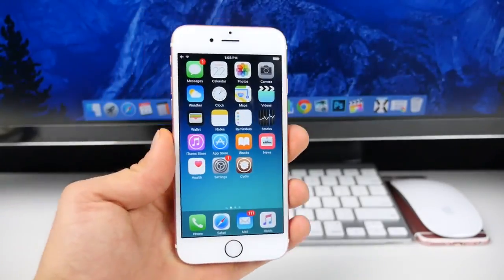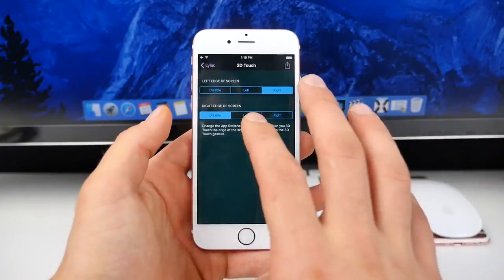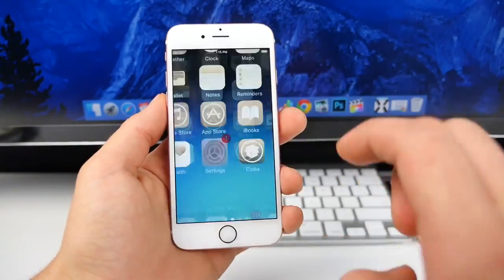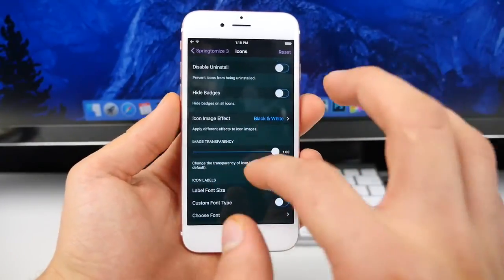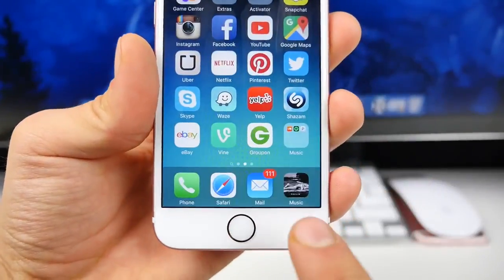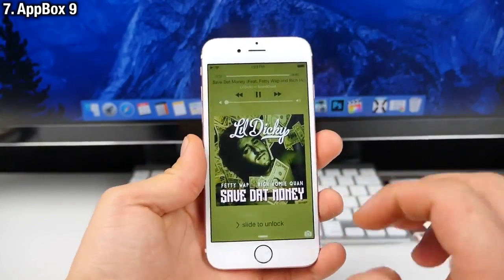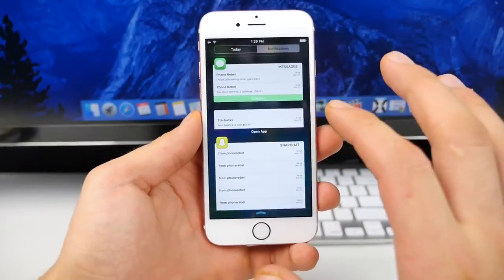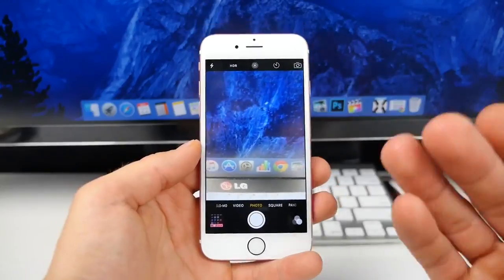Top 10 iOS 9 Cydia Tweaks Part 5! - iPhone 6S new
Top 10 iOS 9 Cydia Tweaks Part 5!
iPhone 6S

Top 10 iOS 9 Cydia Tweaks Part 5!remote. Craig Federighi said that TvOS is 95% based on iOS 9 with the interface and APIs being tweaked to support the big screen. Upon launch, there were
 Google.com. 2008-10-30. Retrieved 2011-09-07.   "Microsoft posts list of printers supported by Windows 10 Mobile".   Cydia Tweak: Quickly View Saved